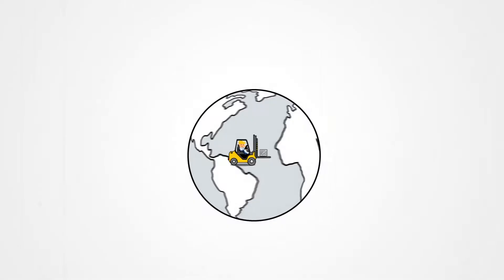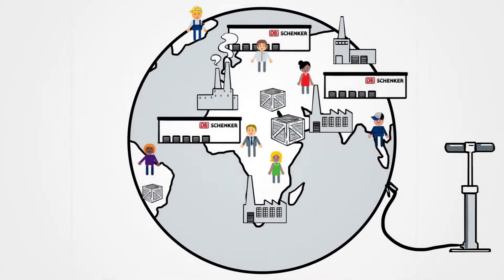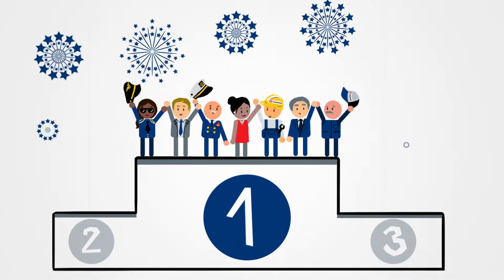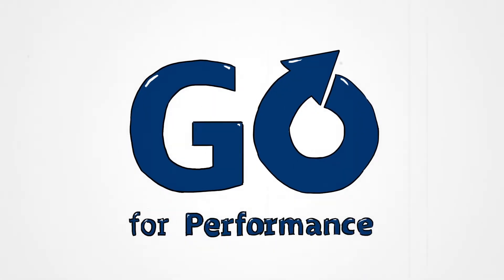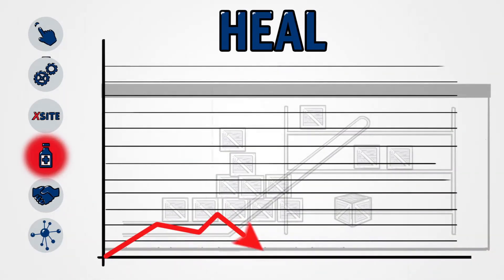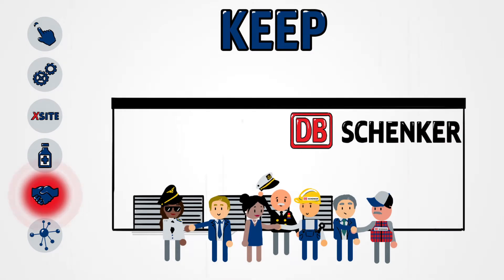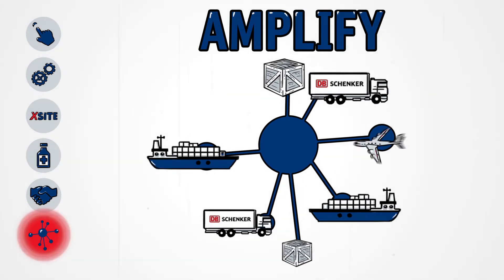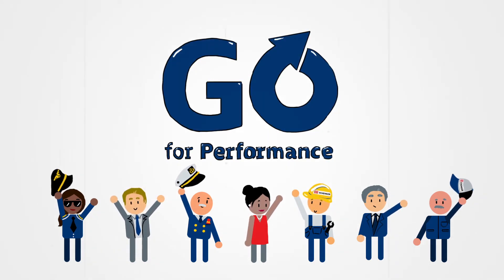Contract Logistics at DB Schenker: Go-for-Performance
DB Schenker's strategic program 'Go-for-Performance' is built around the entire customer interaction process and consists of six modules:

– SELECT the right customers
– IMPLEMENT robustly
– XSITE for world-class operations
– HEAL unprofitable sites
– KEEP profitable customers
– AMPLIFY to grow together

Consistent world-class quality for our customers - in an increasingly competitive and price-sensitive environment, we want to become the profitable quality leader and partner of choice for our customers. Because working in a profitable way ultimately also benefits the customer.